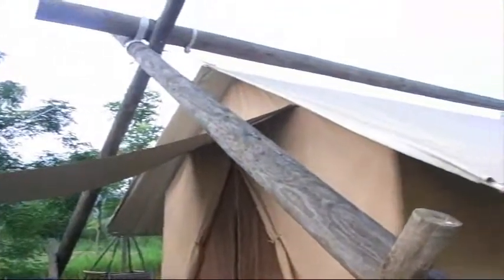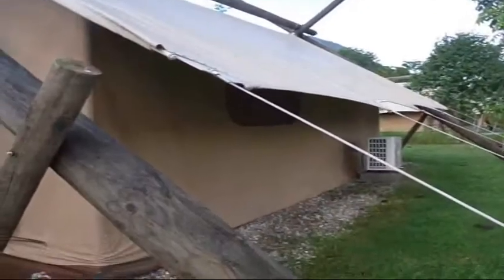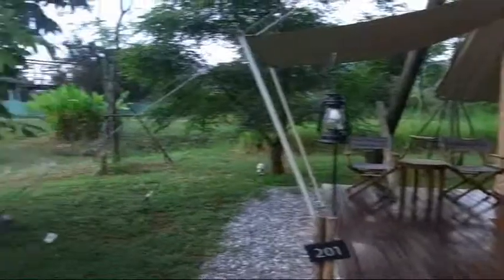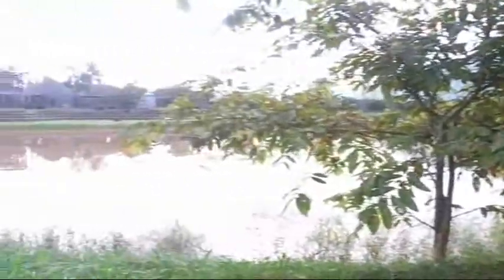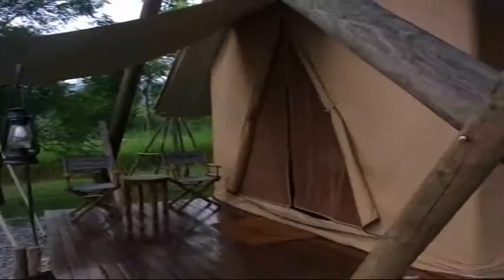Lala Muhka Tent Camping Resort - Khao Yai, Thailand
A quick walk-through of Lala Mukha tent camping resort in Khao Yai, Thailand.  This one has all the amenities!